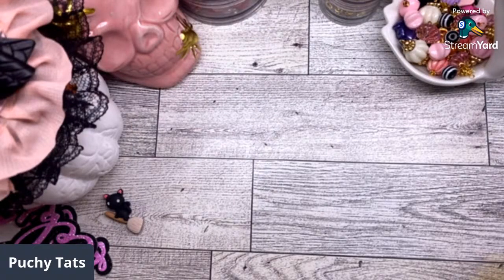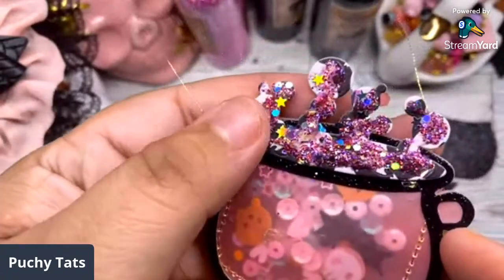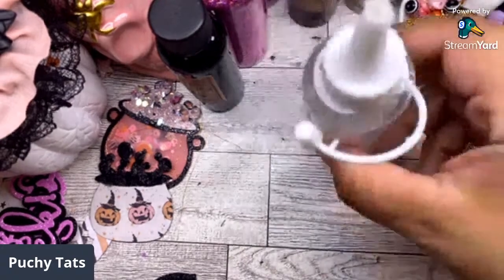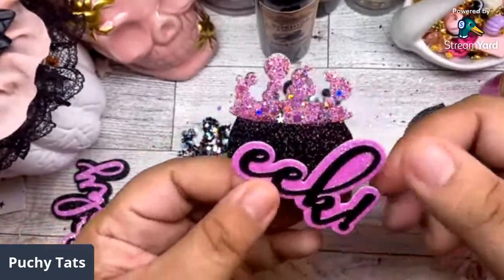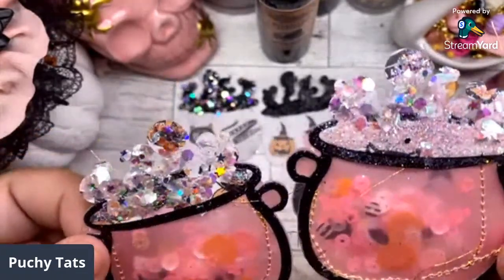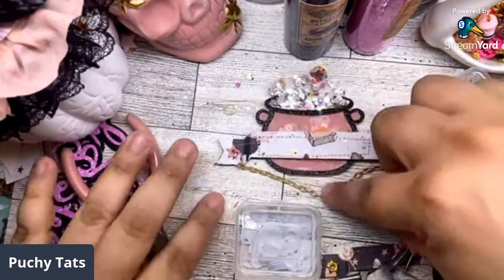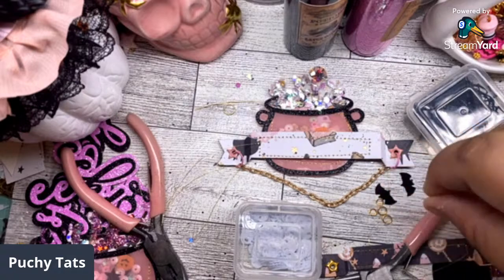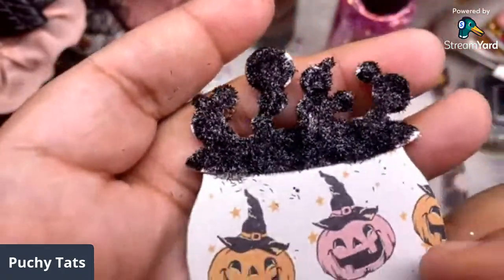Vellum Cauldron Shakers- Halloween Embellishments